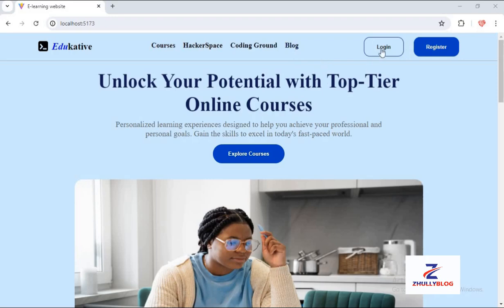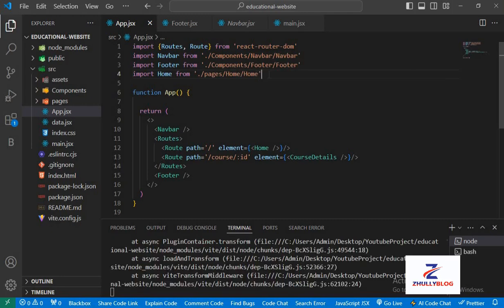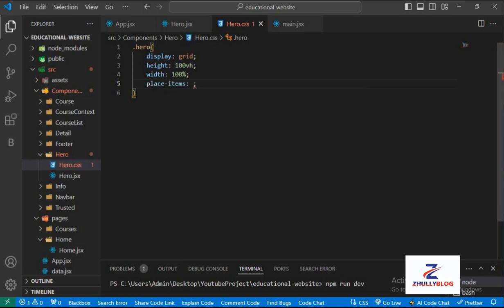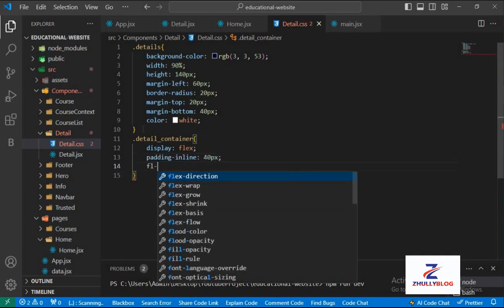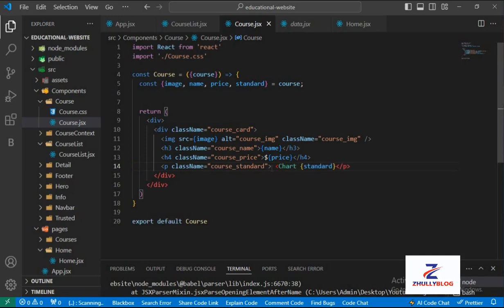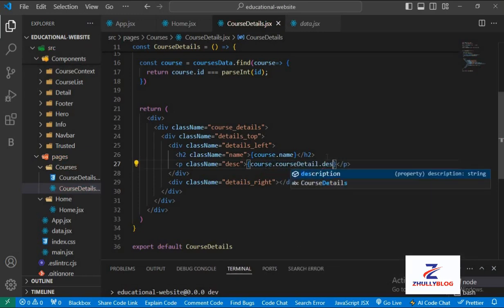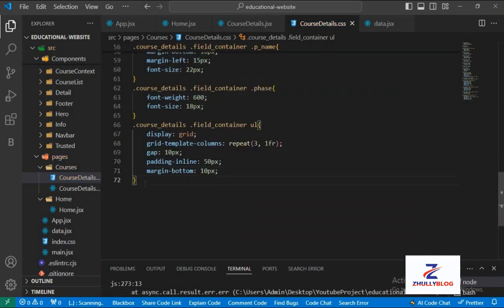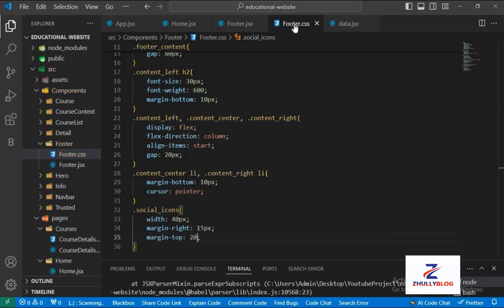Build E-learning website With React JS, Context API | Learning management System | React JS Tutorial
E-learning website React, How To Build an E-learning website using React JS
Educational Website react, Context API.

In this tutorial, we are going to build an e-learning website using React JS.